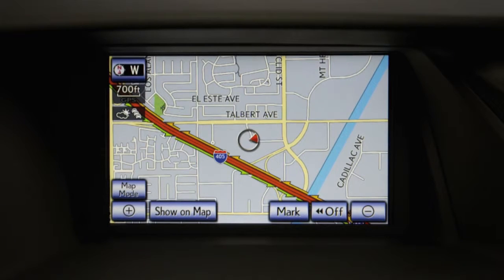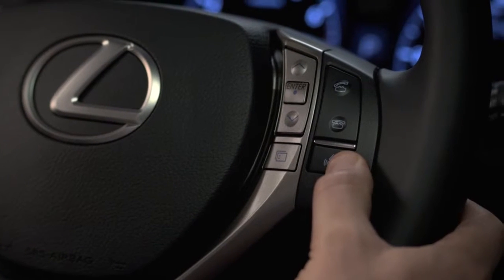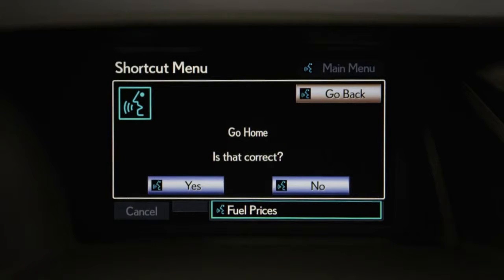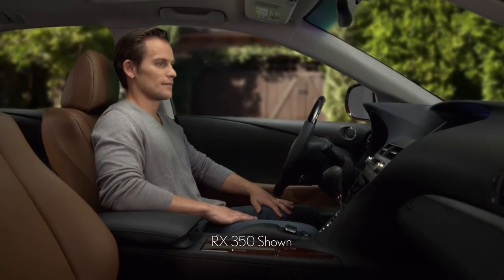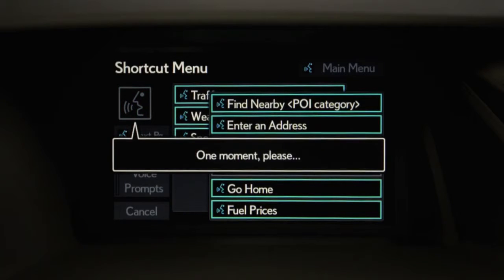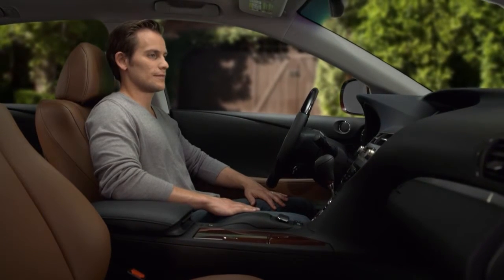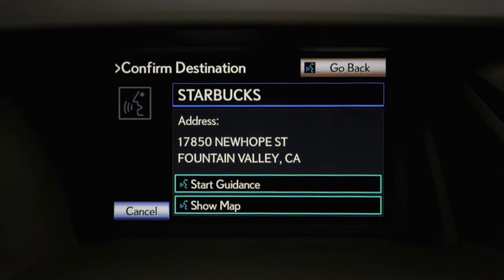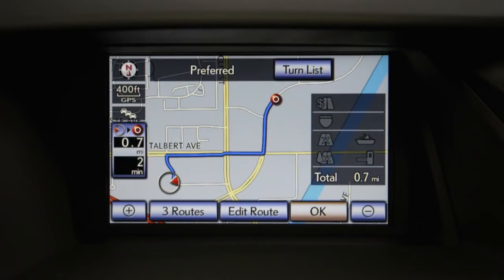Voice Command - Navigation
Learn how to operate the navigation system in your Lexus vehicle using voice commands. Applicable to the 2015 Lexus RX and other models equipped with the CY13 navigation system.